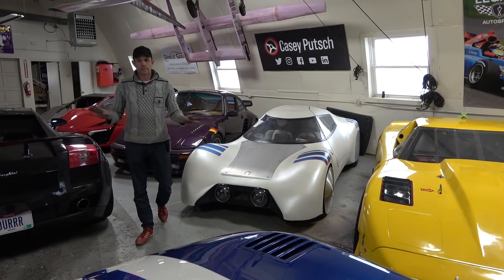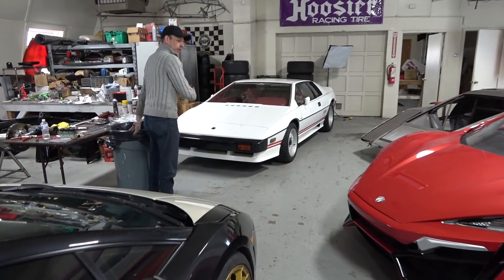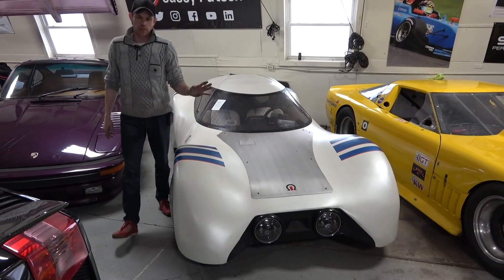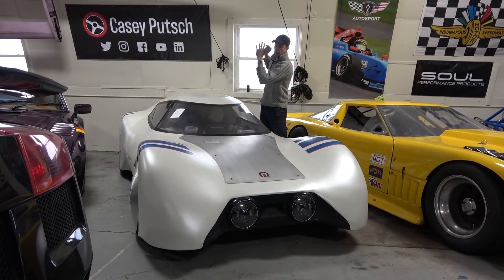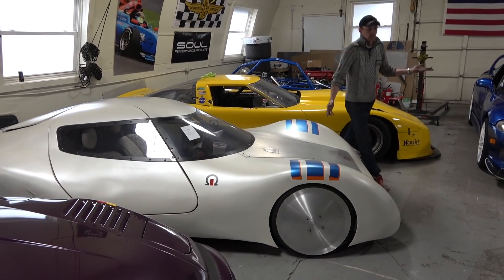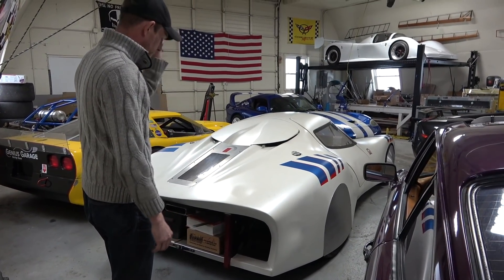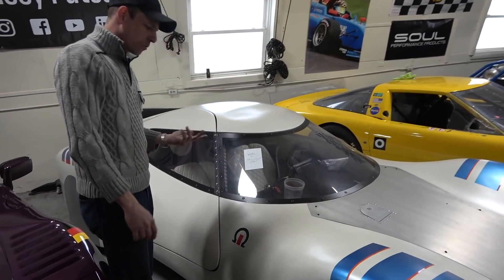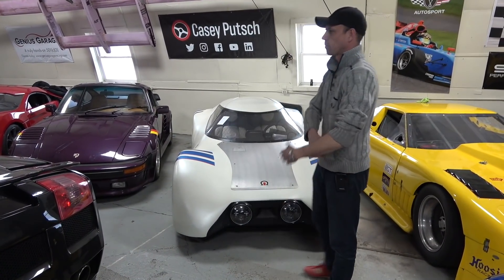Supercar that's Recyclable and fuel efficient? The Omega Car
Casey Putsch reviews his Omega Car concept as a low environmental impact, low energy, mass-production, high efficiency and recyclable vehicle. Casey set out to create a car that could out accelerate his Dodge Viper, but get 100 miles per gallon. Here is his work and his opinion on the viability and cultural acceptance of cars of this nature.

Follow Casey on IG!

Please check out Genius Garage on social media and consider donating to  to the student programs through the website.